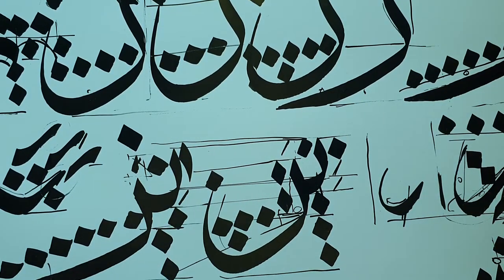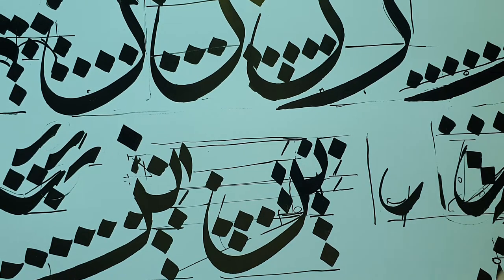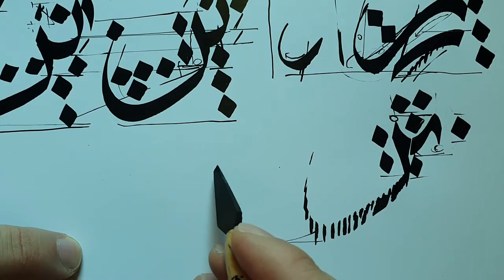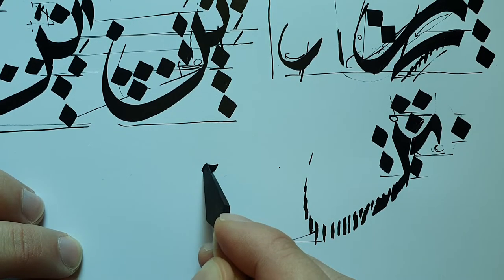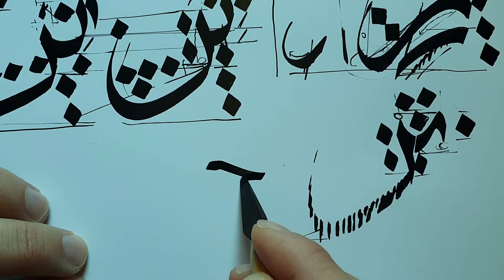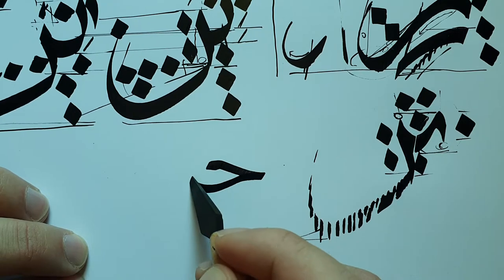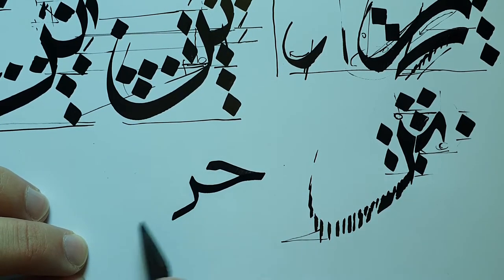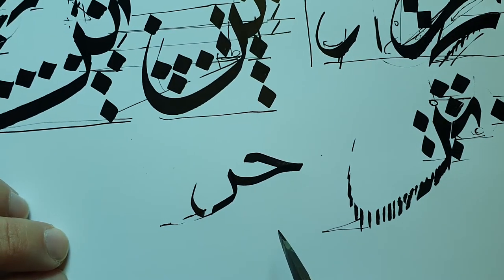Arabic Calligraphy Course / Thuluth Script Lesson 8: Letter Ra'a (خط الثلث)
In this lesson we are going to continue with the Thuluth script. It is one of the most demanding scripts in Arabic calligraphy and considered to be the master of all scripts, and the prettiest.

It is a relatively hard script to learn. It requires skillful hand and trained eye to write it, and you will have to spend months practicing it on a daily basis to reach to a good level. Nevertheless, it takes decades to master it.

If you were looking for a start to learn Arabic calligraphy, look no more. Here you will learn all the details and secrets to master this script. Videos are going to be long but that is because they contain several letters and connections. Therefore, this channel provides perfect calligraphy beginners' tutorial.

In order to learn Arabic calligraphy you are going to need the following:
Glossy paper
Arabian Calligraphy pen
Ruler
Pencil

You have to watch the whole video in order to get the most out of it. It is detailed so don't skip any part of it unless you already know how to write it.

Chapters:
Intro: (0:00)
Singular Ra'a: (0:20)
Connected Ra'a: (9:00)
Examples: (16:30)